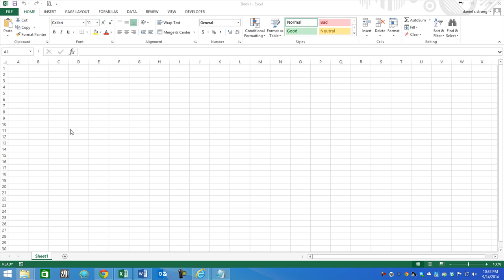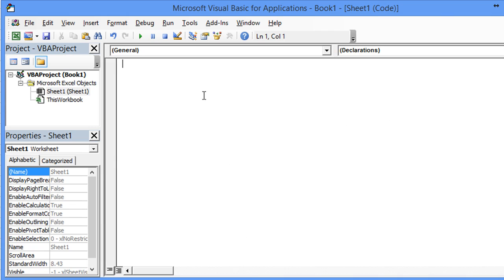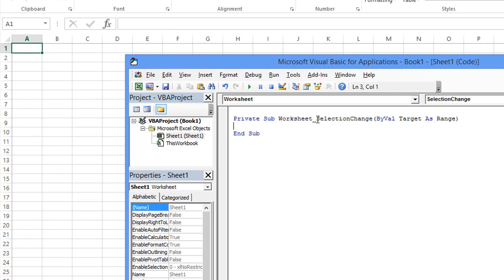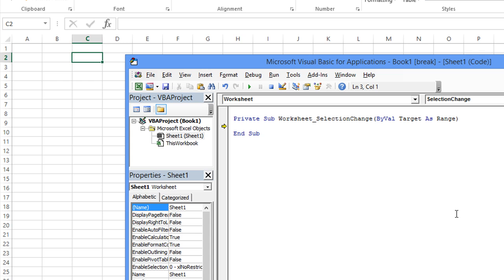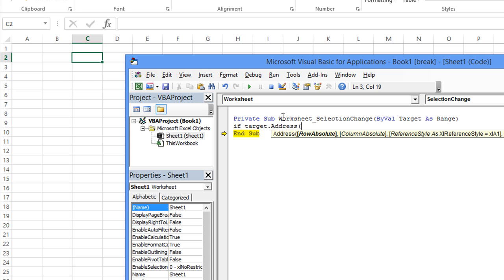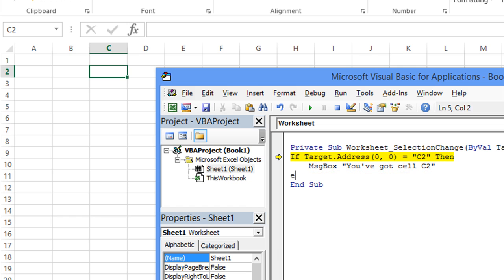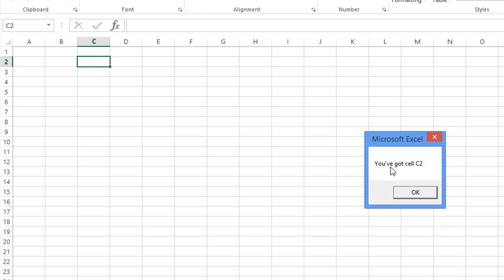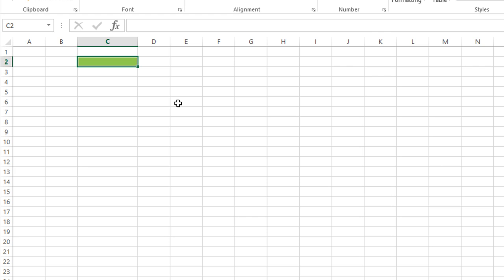08 EVENTS Worksheet Events made Easy 085 Intro to Worksheet Events and Selection Change